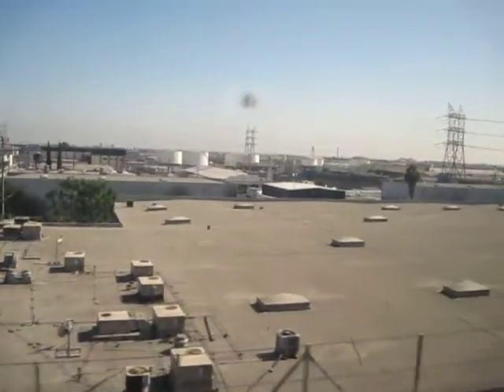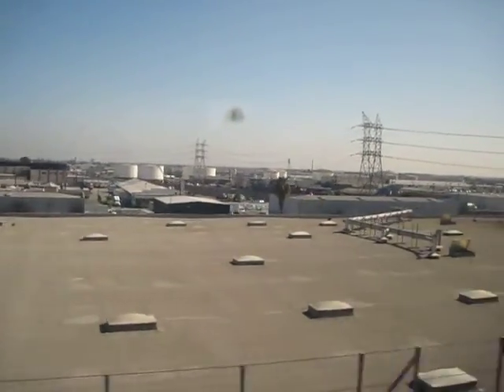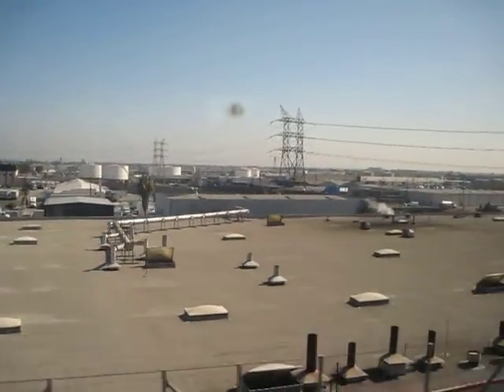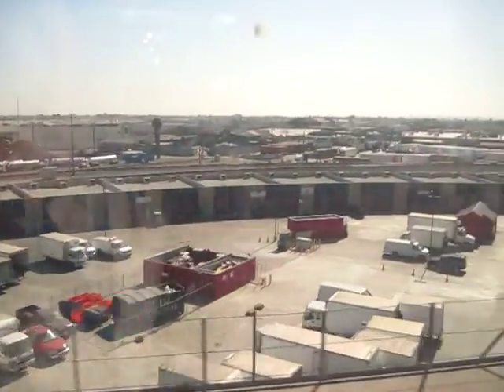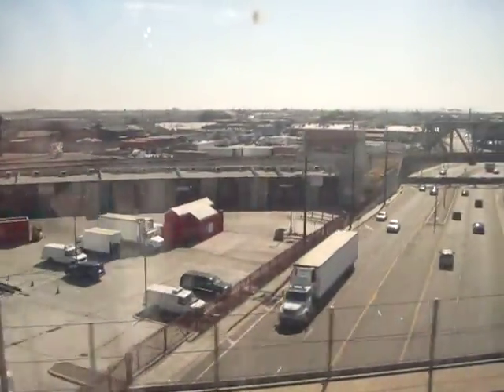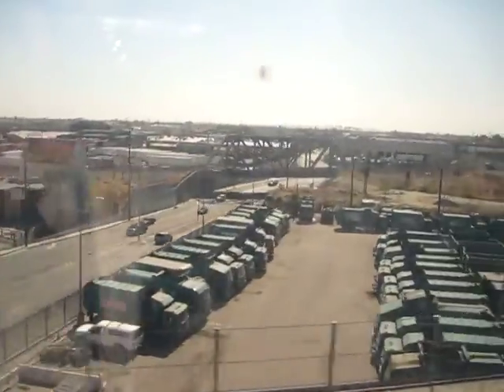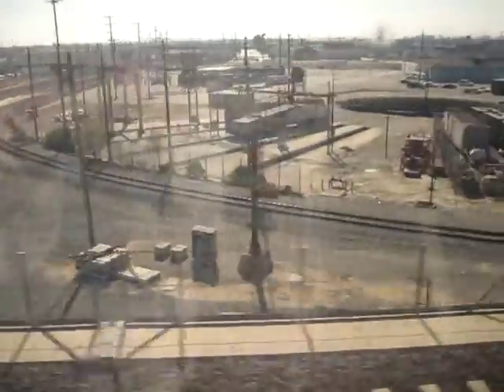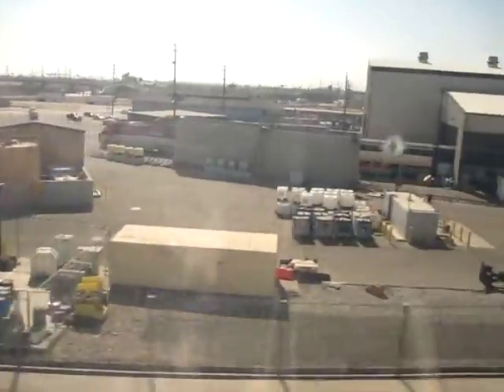7/22/09 Amtrak 579 approaches LA